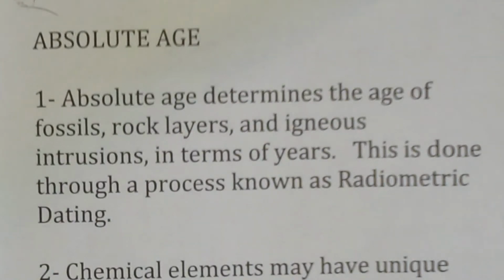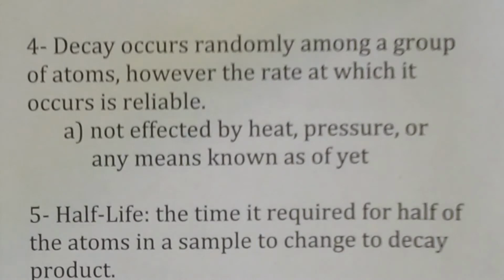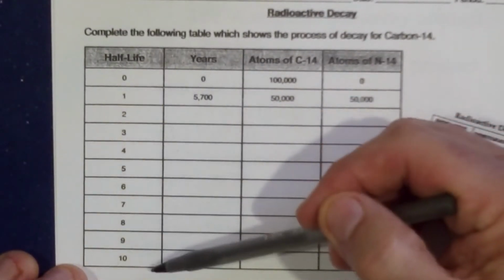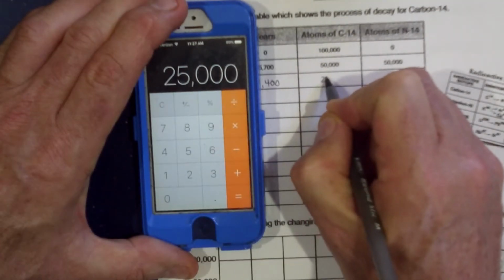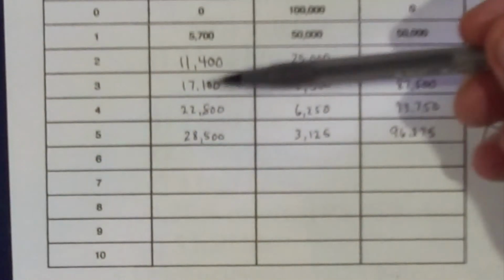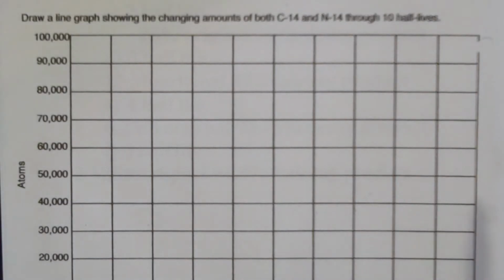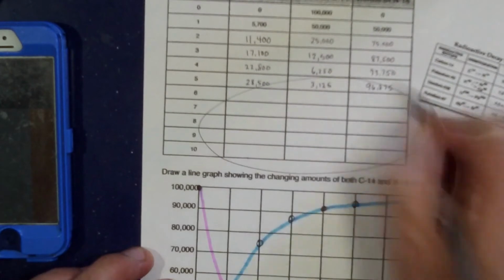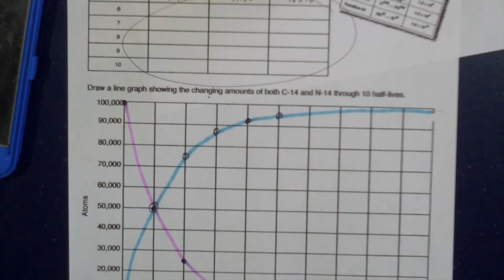April 28 Lesson Absolute Age notes and Assignment instructions